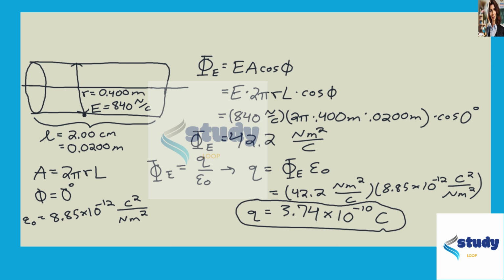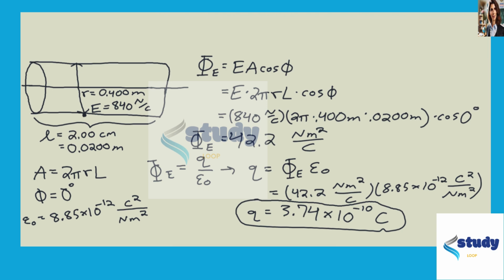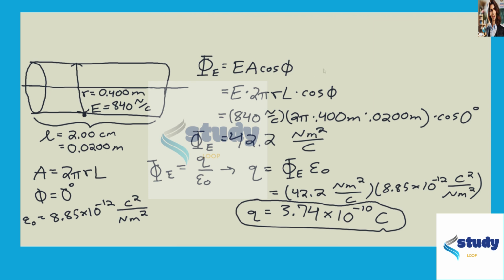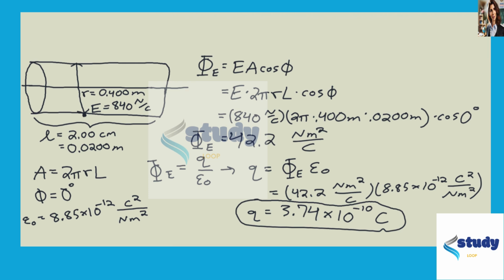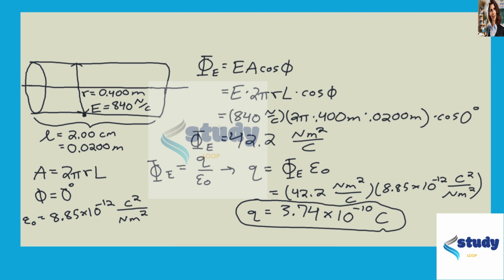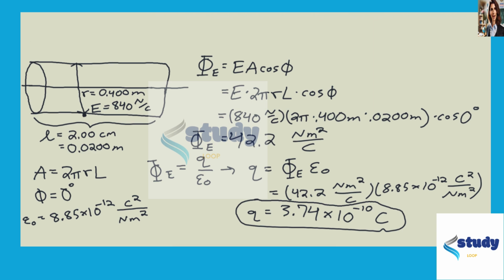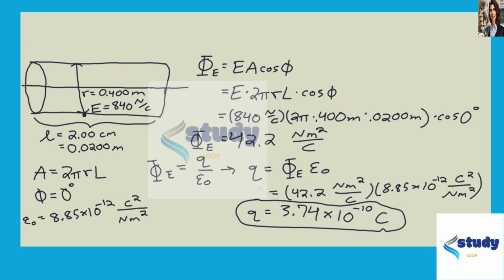The electric field 0 400 m from a very long uniform line of charge is 840 NC How much charge is con